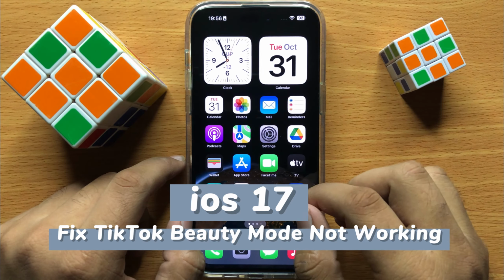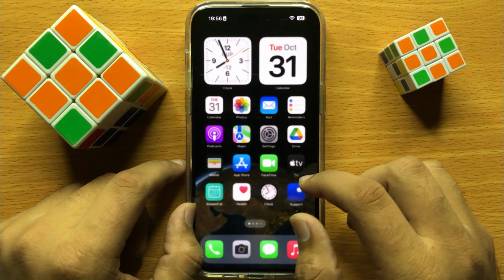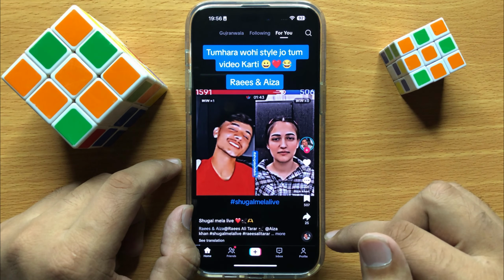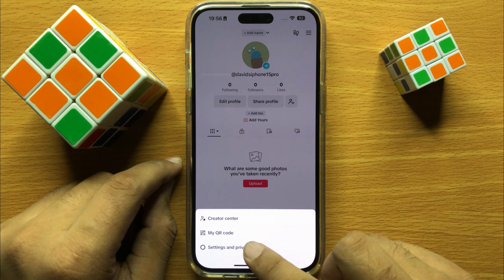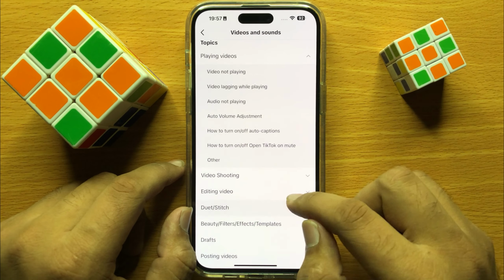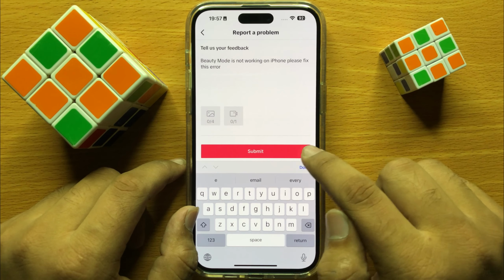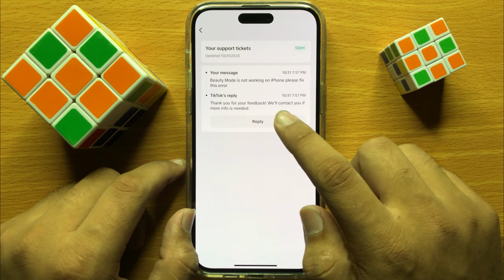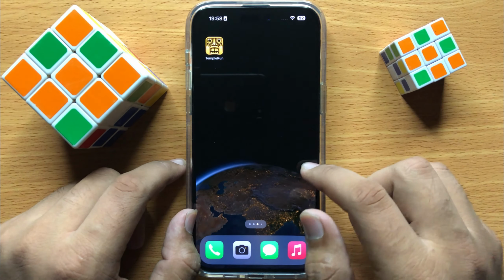How To Fix TikTok Beauty Mode Not Working On ios 17